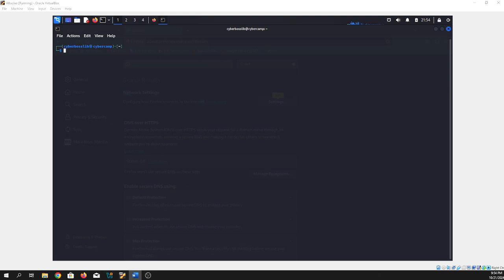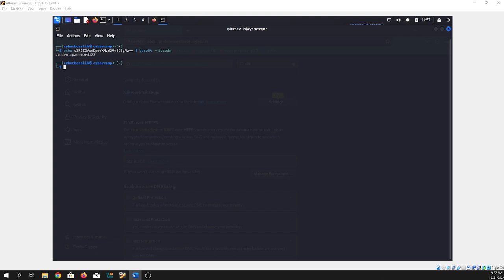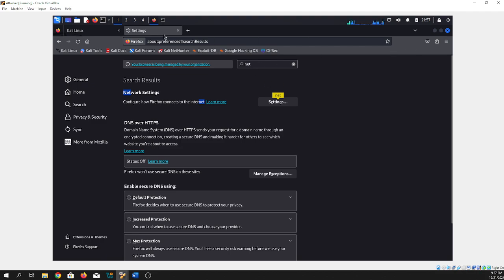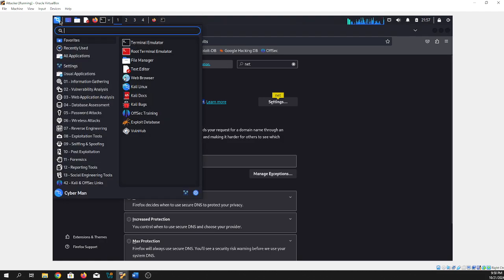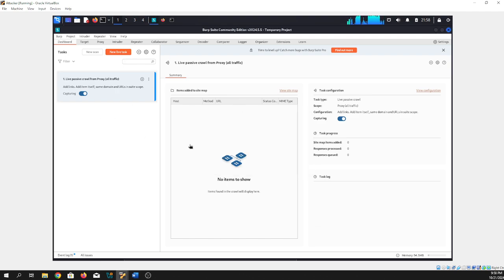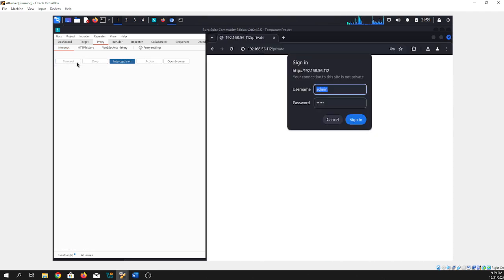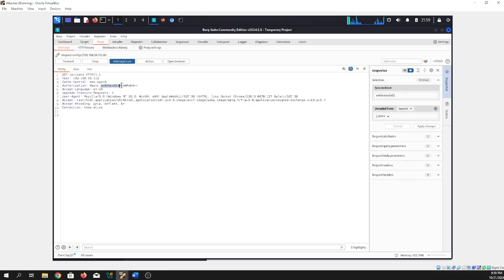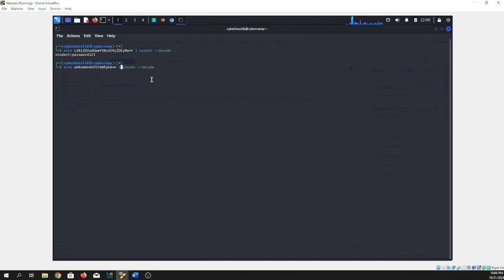Understanding the Basic Authentication Flaw in HTTP Headers and Solutions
Understanding the Basic Authentication Flaw in HTTP Headers and Solutions. This can be useful lab to cover some of the NIST work roles and Skills for students enrolled in cybersecurity.
Work Roles (closely associated with this lab)
1. Penetration Tester (PR-VAM-001):
o This role involves testing systems for vulnerabilities, which is exactly what this lab is designed to simulate by exploring and exploiting weaknesses in web authentication mechanisms.
2. Vulnerability Assessment Analyst (PR-VAM-002):
o The vulnerability analyst's role in finding, analyzing, and reporting security gaps directly aligns with identifying and mitigating issues with HTTP Basic Authentication.
3. Cyber Defense Analyst (PR-CDA-001):
o This role involves monitoring and analyzing network traffic to detect potential threats. The lab's focus on observing HTTP headers and detecting exposed credentials is a core part of this role.
4. Exploitation Analyst (CO-EXA-001):
o This role is tasked with analyzing vulnerabilities to determine how they can be exploited, which is a direct outcome of this lab when students exploit HTTP Basic Authentication flaws.
5. Incident Responder (PR-CIR-001):
o Incident responders must be able to analyze vulnerabilities, such as exposed credentials, and implement security controls to mitigate risks, a key part of the lab exercise.
NIST Skill Sets (skills acquired in this lab)
1. S0028 - Skill in conducting vulnerability scans and recognizing vulnerabilities in security systems.
o The lab focuses on identifying HTTP Basic Authentication as a vulnerability and understanding how Base64 encoding exposes credentials, developing this skill.
2. S0010 - Skill in performing packet-level analysis.
o By using tools to inspect raw HTTP requests (via nc), students build skills in packet-level analysis, focusing on understanding and interpreting HTTP headers.
3. S0078 - Skill in network traffic analysis and using tools to capture and analyze traffic.
o This skill is developed by analyzing HTTP traffic using tools like nc or Wireshark to detect sensitive information like credentials.
4. S0046 - Skill in conducting penetration testing.
o Identifying vulnerabilities such as exposed credentials and executing potential exploitation techniques builds penetration testing skills.
5. S0179 - Skill in recognizing vulnerabilities in web-based systems.
o The lab focuses on understanding how HTTP Basic Authentication presents a security risk in web systems and develops skills in vulnerability identification.
6. S0060 - Skill in identifying encryption algorithms and methods.
o The lab teaches students the difference between encoding (Base64) and encryption, and why Base64 is not a secure method of protecting credentials.
7. S0157 - Skill in applying security measures to ensure confidentiality and integrity.
o Mitigating the vulnerabilities in Basic Authentication by switching to HTTPS and implementing stronger authentication mechanisms aligns with this skill set.